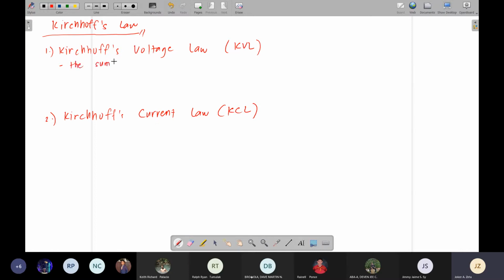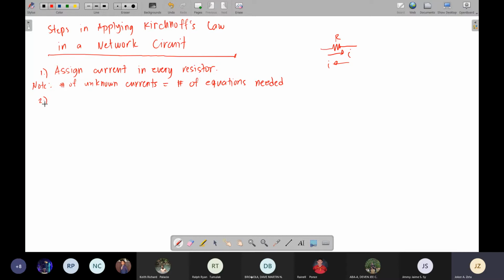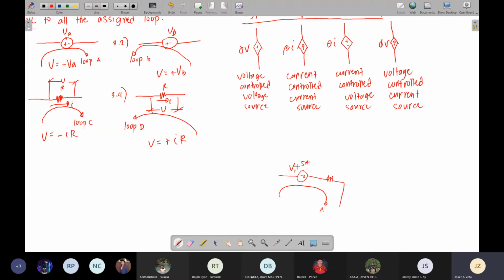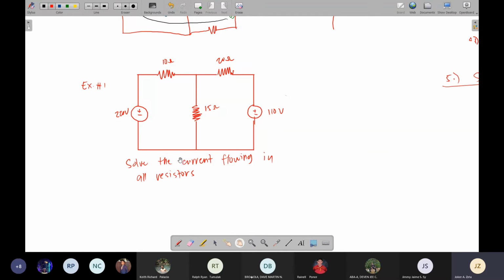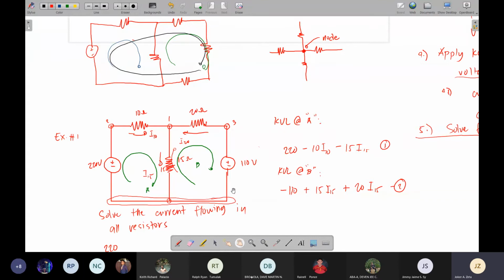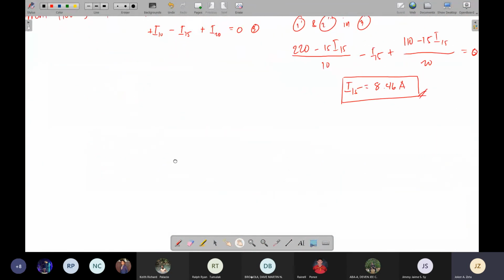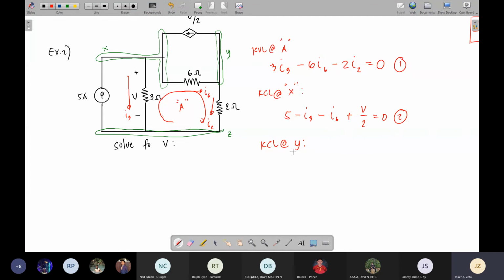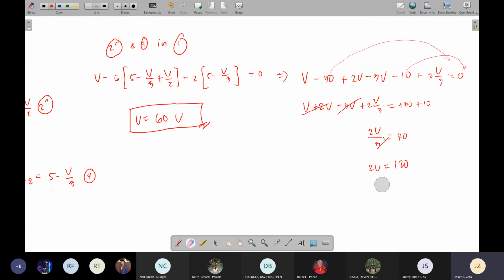Kirchoffs Law Review